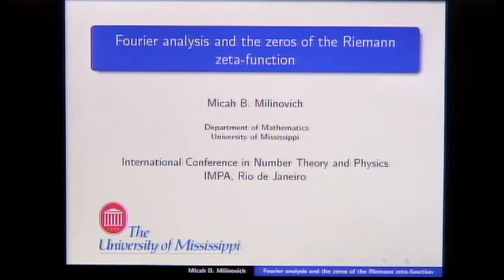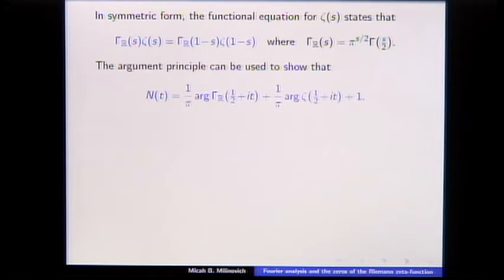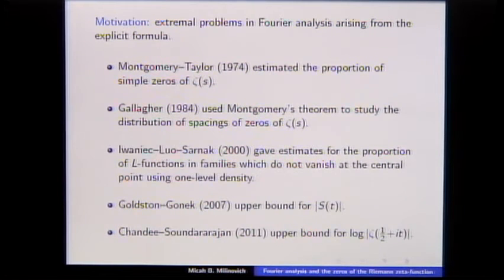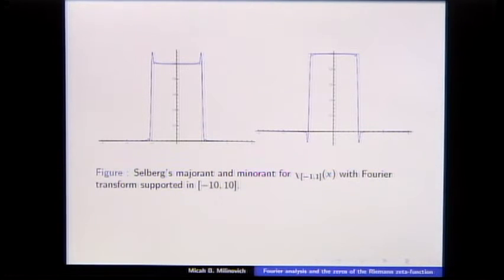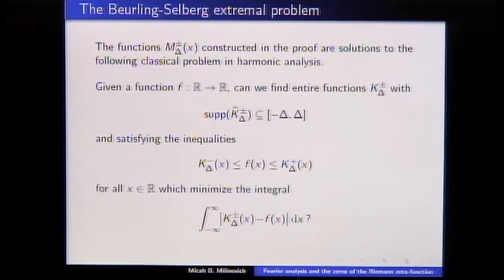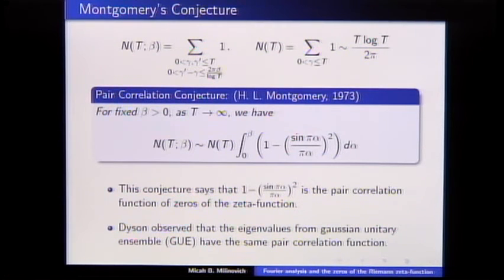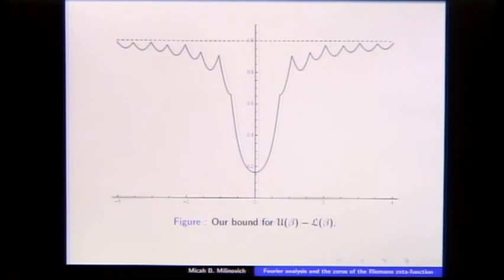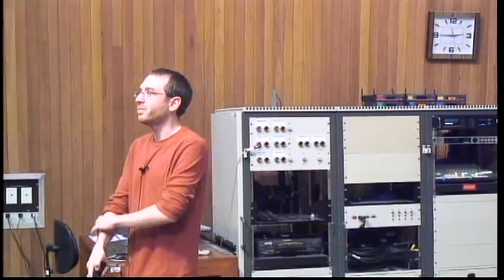International Conference in Number Theory and Physics - Micah Milinovich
International Conference in Number Theory and Physics

This school and conference aims to bring together mathematicians (from number theory and algebraic geometry,…) and theoretical physicists (from Quantum Chaos, QFT and String Theory,…). The first week will be aimed at introductory minicourses and introductory lectures in several topics on Number Theory and Physics. And the second week will focus on research lectures and advanced level minicourses aimed at graduate students and researchers at all levels.

The main purpose of the school and conference is to bring together leading researchers in number theory and physics, to foster further mutually beneficial interaction between Number Theory and Physics.

The school will be made of a series of plenary lectures, short lectures and minicourses in different subjects on Number Theory and Physics. One of the aims of this school is to discuss the recent developments in a wide range of topics at the crossroads between Number Theory and Physics. The main topics to be covered in this conference are:

- Number Theory and Random Matrices
- Number Theory over Function Fields and Riemann Hypothesis for Curves
- Modular Forms, Mock Modular Forms and Generalizations
- String Theory, String dualities and automorphic forms
- Quantum Field Theory for Mathematicians and Number Theorists
- Quantum Chaos, Arithmetic Quantum Chaos and Number Theory
- Noncommutative Geometry in Number Theory and Physics
- Polylogarithms, Multiple Zeta Values and Pertubative Physics
- Mirror Symmetry, Calabi-Yau Manifolds and Zeta Functions
- Prime Numbers and recent developments
- AdS/CFT and arithmetic